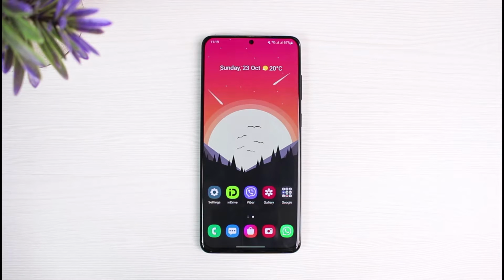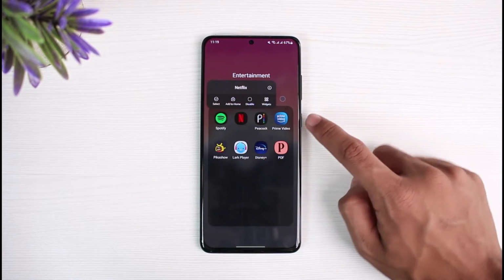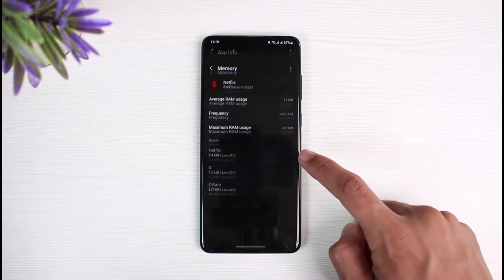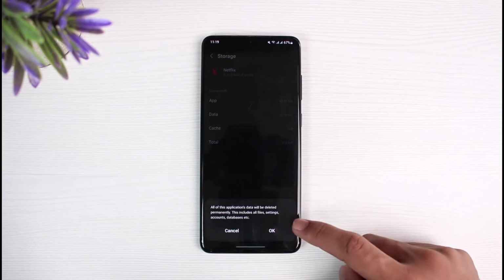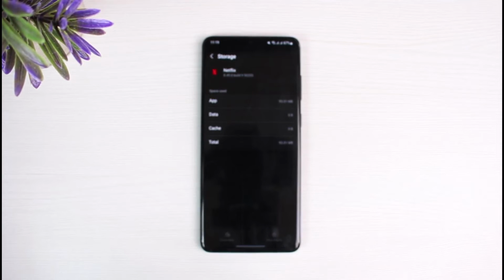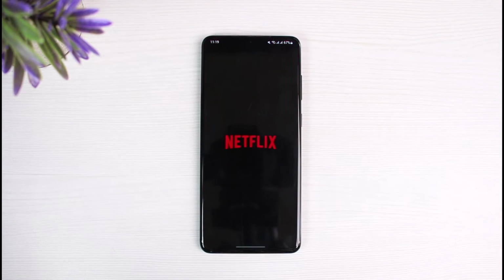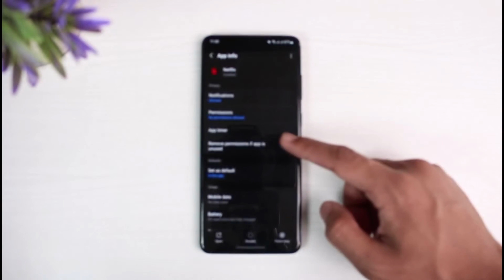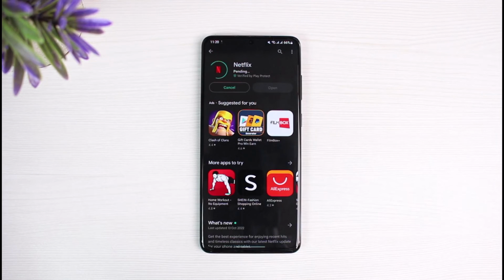How to Fix My Netflix App Errors !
In this tutorial video, I am simply going to show you how to fix Netflix errors. So make sure to watch this video till the end.

Follow these simple steps:
1) Open your Settings
2) Go to Apps
3) Tap on Netflix
4) Go to Storage
5) Clear cache and data
6) Uninstall the updates
7) Re-install the updates
8) Hopefully, this fixes your issue.

0:00 Introduction
0:19 Clear Cache / Data
0:55 Uninstall / Reinstall Updates
1:37 Outro: Final Verdict